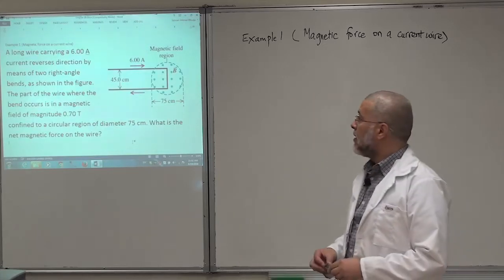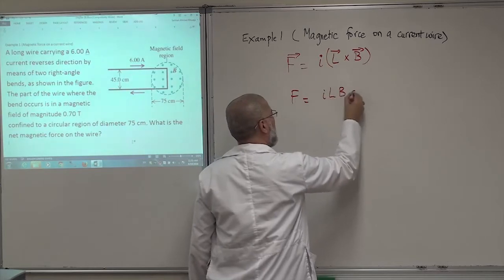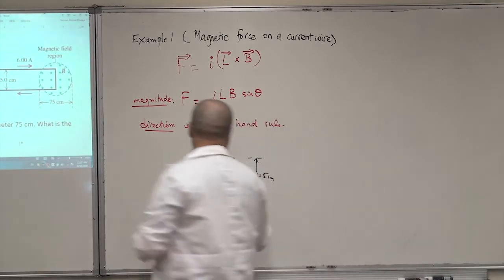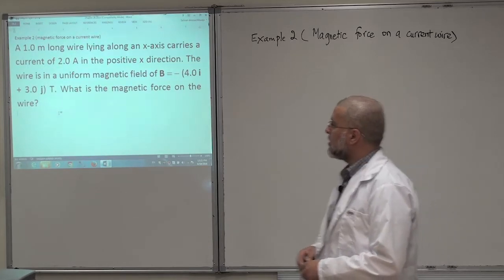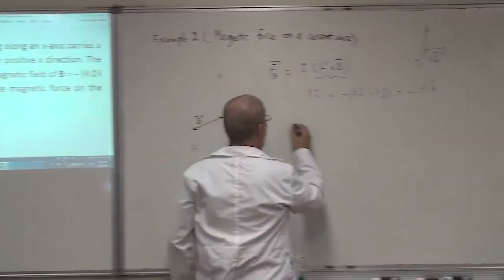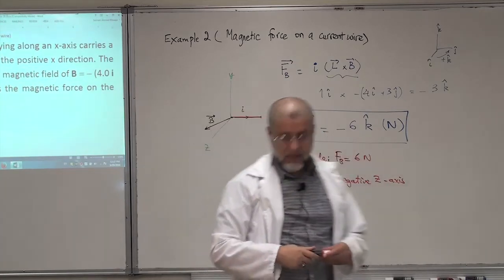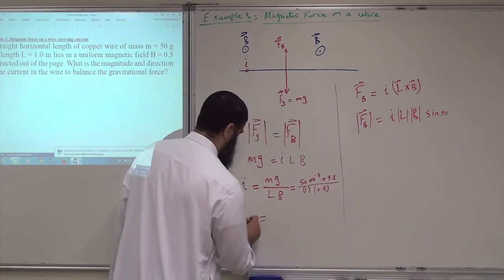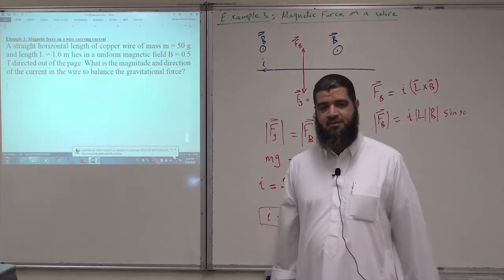002 Magnetic Force on a Current Wire Examples